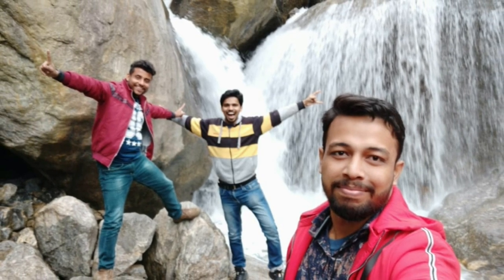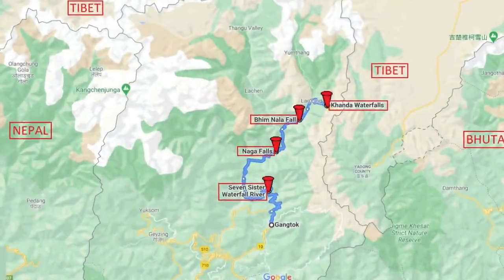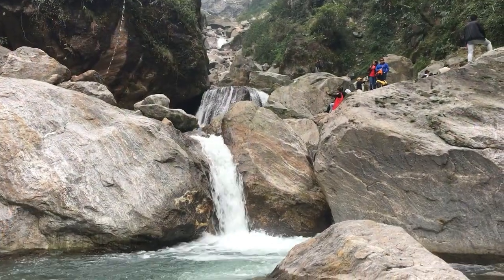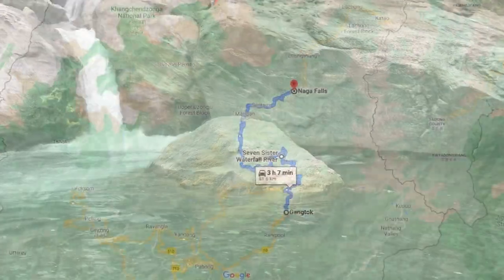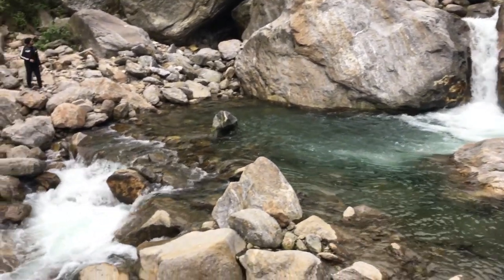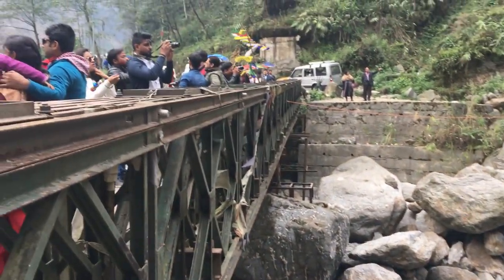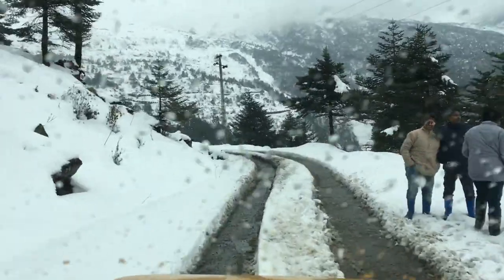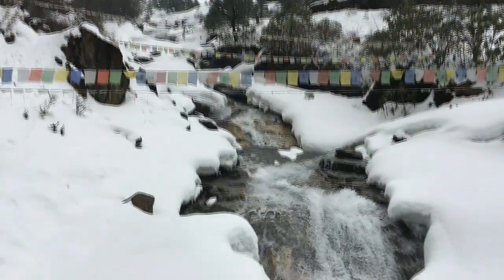Waterfall in Sikkim | Seven sisters fall | Naga falls | Bhim Nala falls | Khanda Waterfalls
Here, we will discuss all the waterfalls on the way to the north Sikkim visit. There  are 4 Waterfalls in north Sikkim these are Seven sisters fall, Naga falls, Bhim Nala falls, Khanda Waterfalls